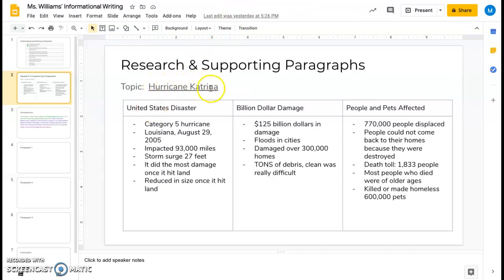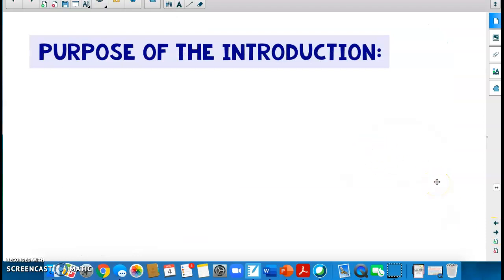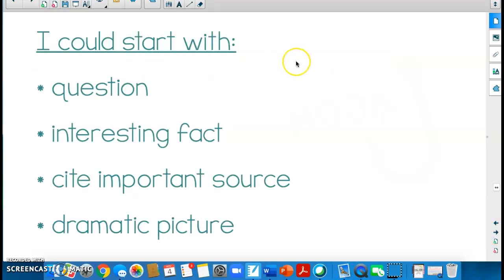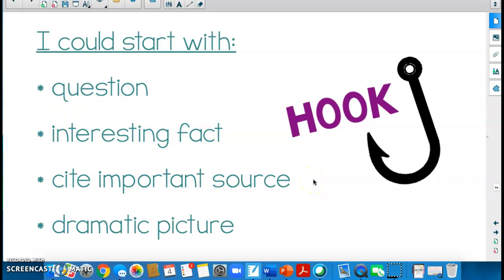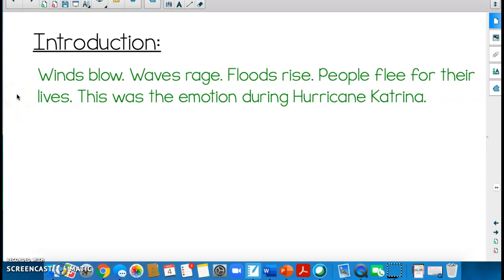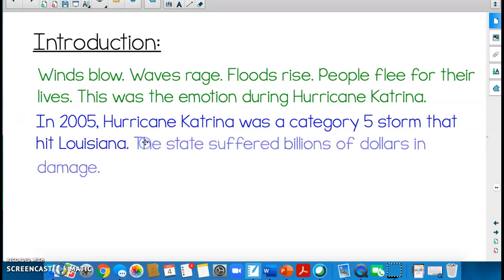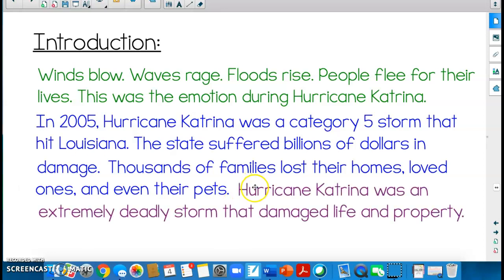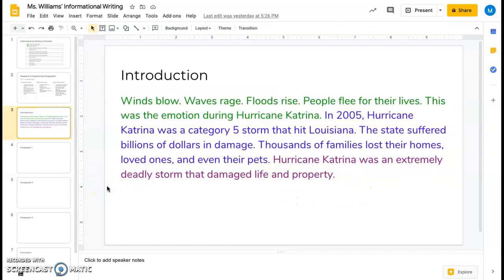Writing Your Introduction